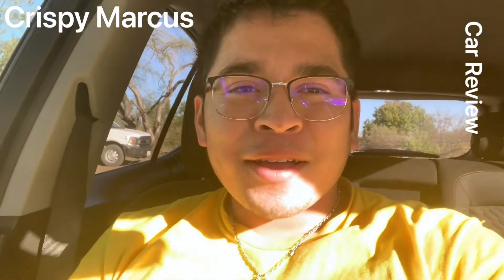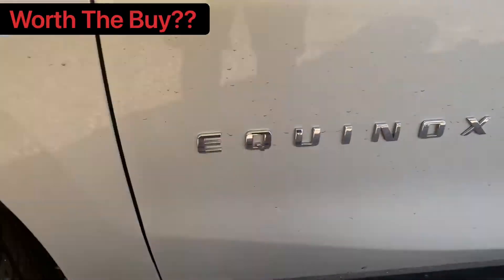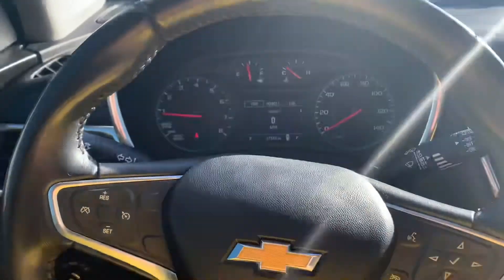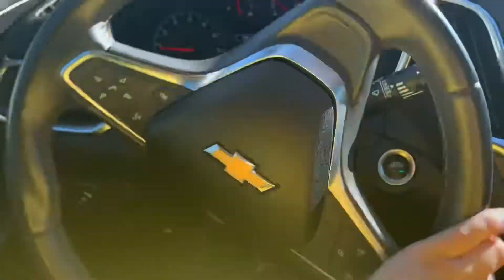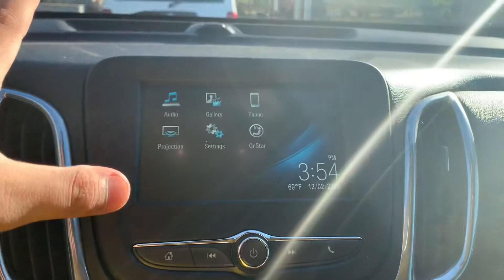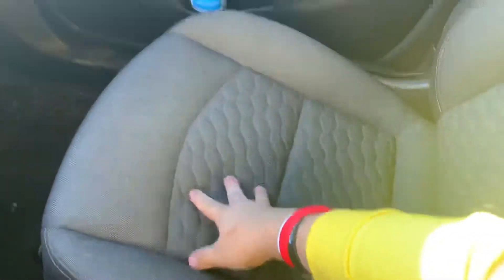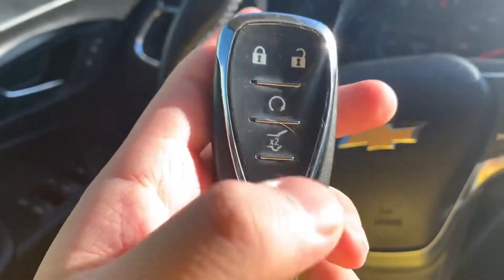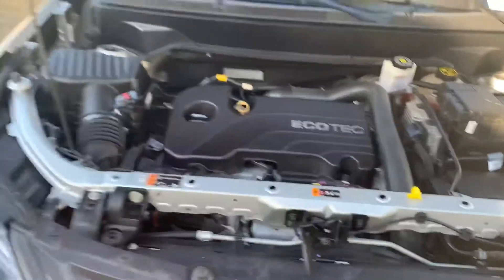2018 Chevrolet Equinox Walk Around Review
Here’s why the Chevrolet Equinox is perfect for you